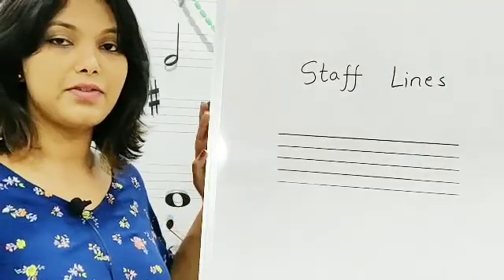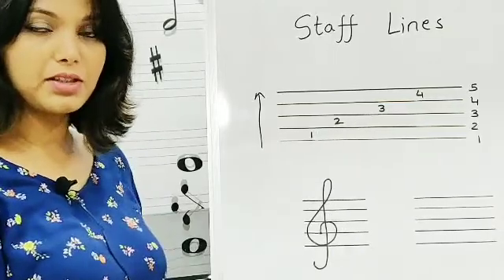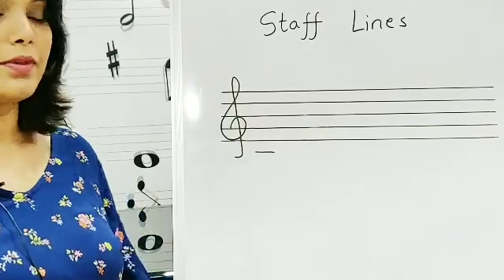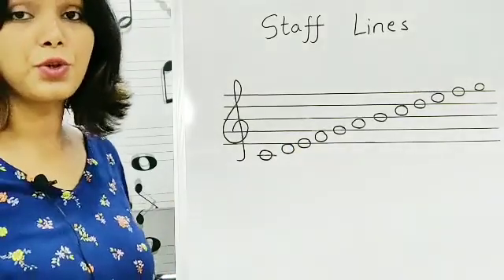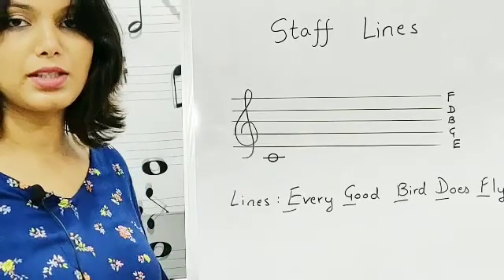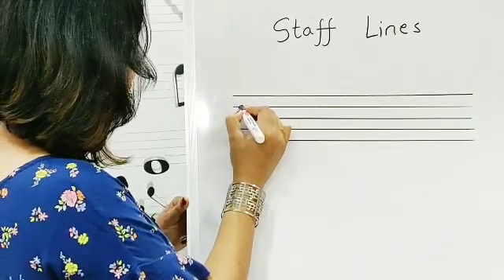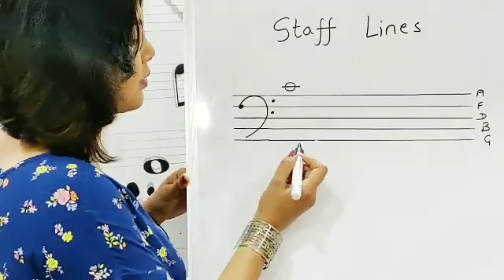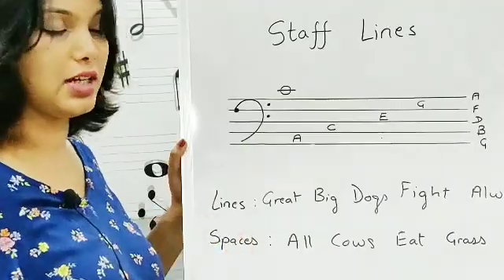HOW TO READ STAFF NOTATIONS : Lesson #5 - Staff Lines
1. Staff Lines
2. Treble and Bass clefs
3. Placement of notes on the staff

Link to the Note Speller book:
Schaum Note Spellers Book 1 (Schaum Method Supplement)

You can also find many other sheets if you google
"manuscript sheet PDF download"